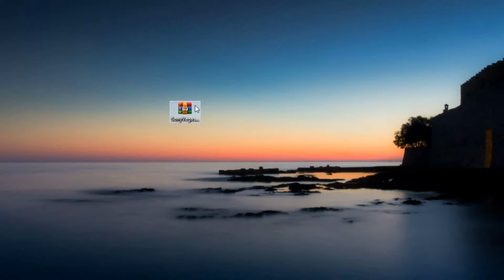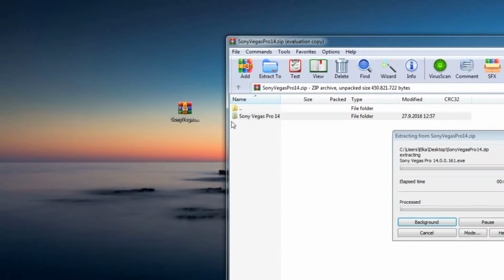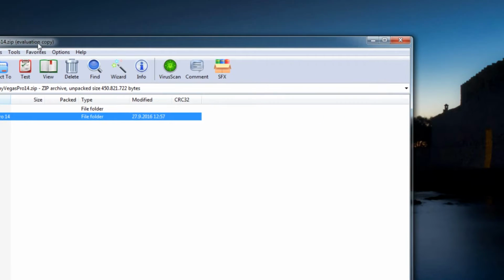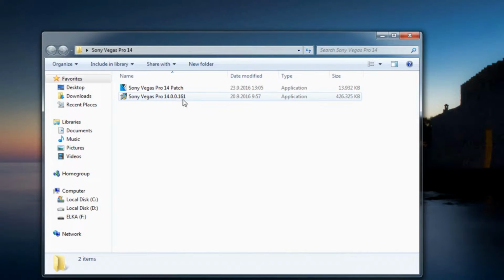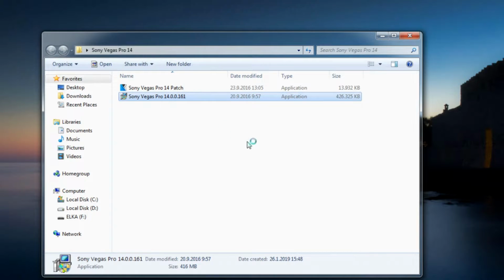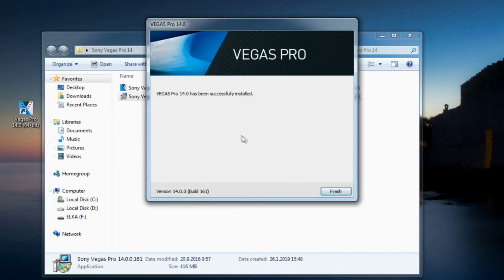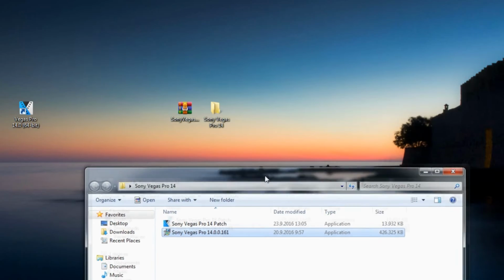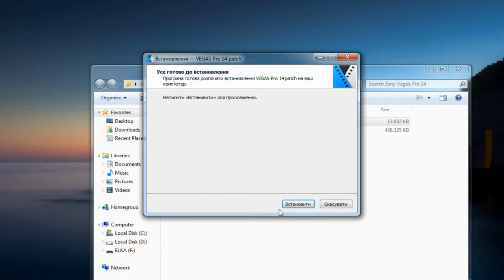[ Tutorial ] - How to download and install Sony Vegas Pro 14 Full [ 1080p Full HD ]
In this tutorial, I will show you how to download and install full Sony Vegas Pro 14.